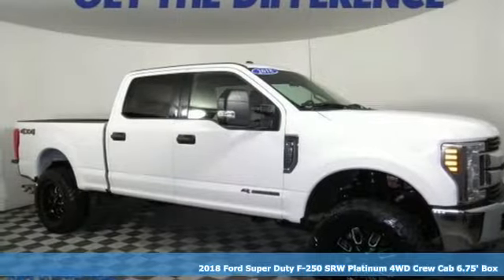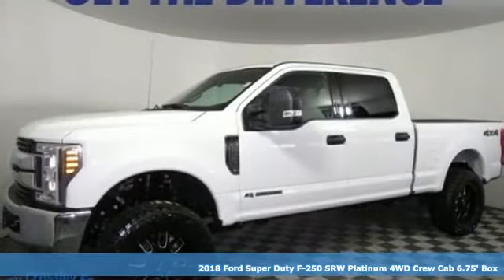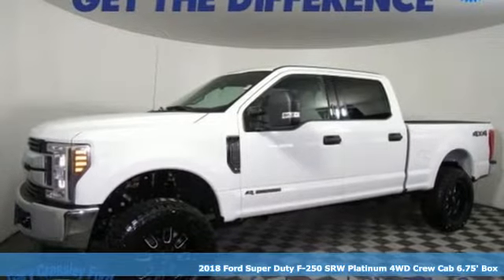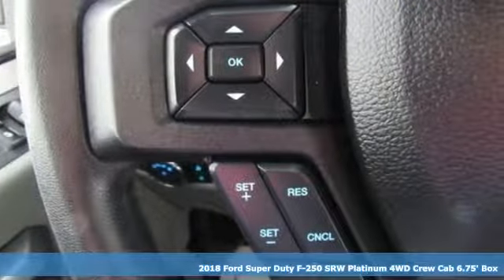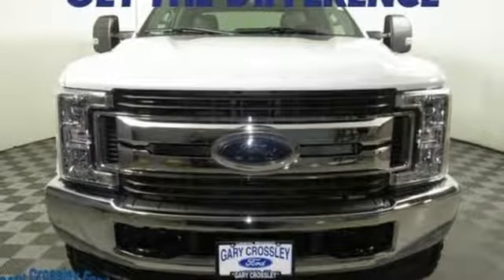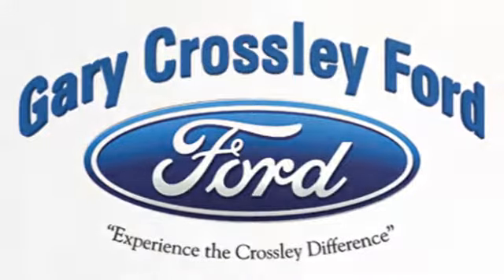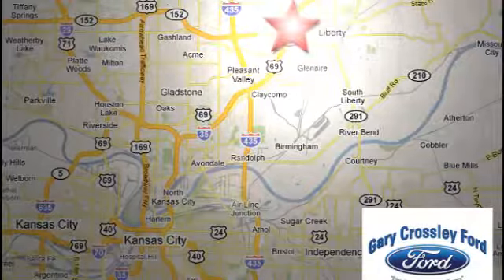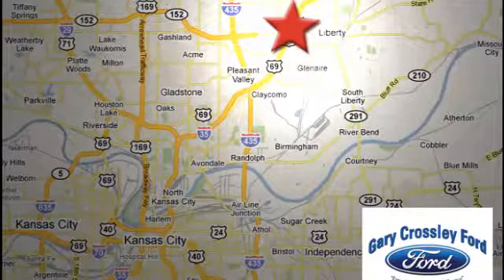Used 2018 Ford F-250 Kansas City MO Liberty, MO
Year: 2018
Make: Ford
Model: F-250
Engine: 6.7L V8 Diesel
Transmission: Automatic 6-Speed
Color: Oxford White
Stock #: P40720
VIN: 1FT7W2BT2JEB83440
CARFAX One-Owner. Clean CARFAX. Oxford White 2018 Ford F-250SD XLT 4WD TorqShift 6-Speed Automatic Power Stroke 6.7L V8 DI 32V OHV Turbodiesel // Clean CarFax \\ // One Owner \\ // Rear Back Up Camera \\ // Aftermarket Wheels and Tires \\ // This Will Turn Some Heads \\ // Trailer Tow Package \\ GVWR: 10000 lb Payload Package.brbrYear End Clearance! Recent Arrival! Odometer is 11136 miles below market average!brbrbrWhat separates a Gary Crossley Pre-Owned vehicle from the rest in our market is QUALITY! We spend more time and money then the competitors to assure customer satisfaction and customer retention! We do every bit of Mechanical reconditioning in house with Union Master Ford Certified Technicians and that will never change! ONCE YOU FIND THE CAR TRUCK VAN OR SUV YOU ARE LOOKING FOR DO NOT Wait to CALL We turn over just about our entire inventory 1 and a half times a month Call the Internet Team ! Thank you for taking time to look at a QUALITY Gary Crossley Ford Pre-Owned Vehicle!

HOURS